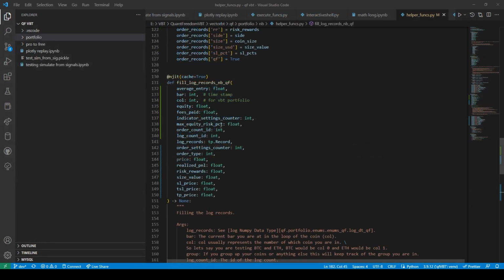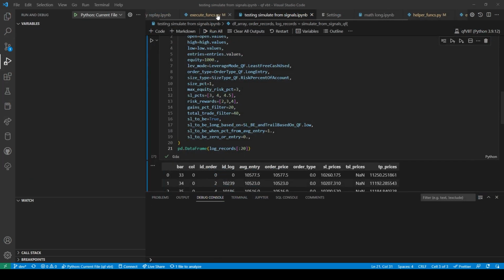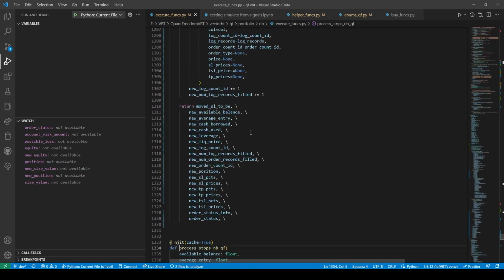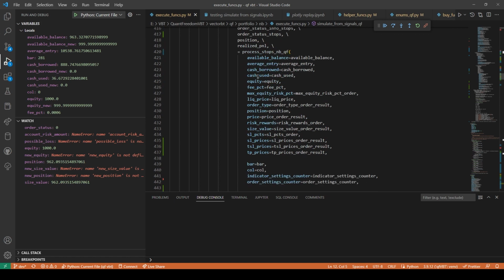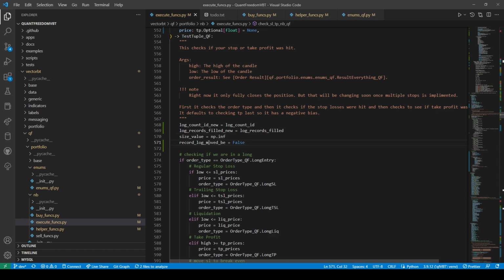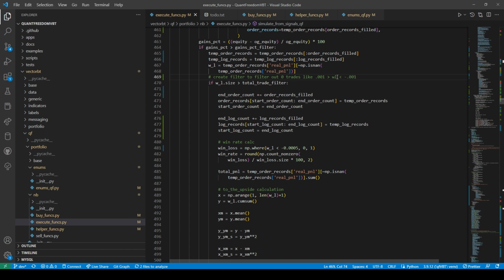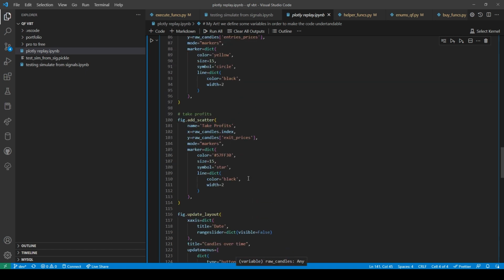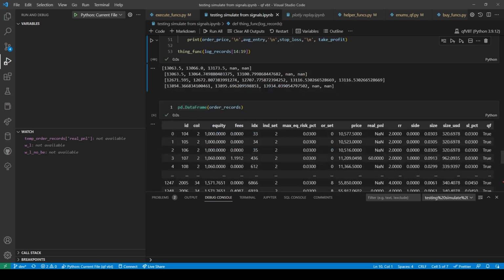2023 03 09 almost done with the replay